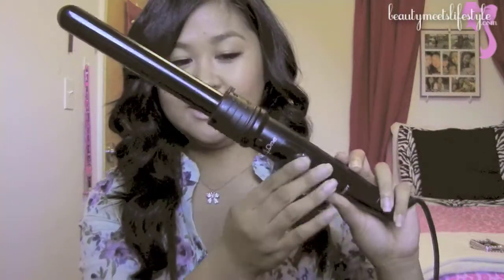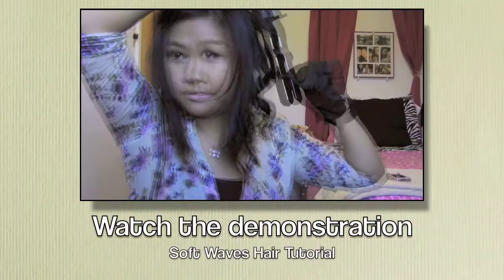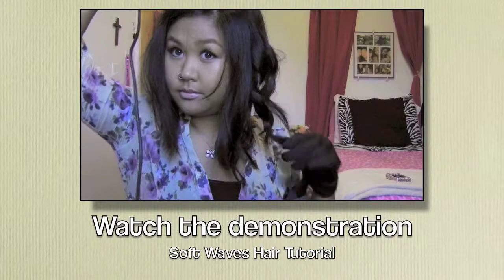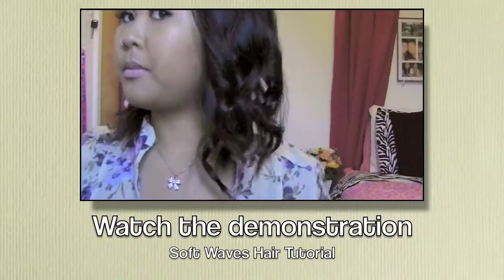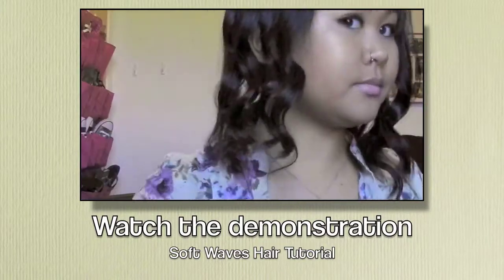Cortex 4-in-1 Curling Iron Set Review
Expand for links and information

♡ Shop Online; Great companies, even better deals:
High Quality, Affordable Makeup Brushes & Accessories

For Everything Hair Related, Go to the Experts!

Practical & Stylish Must-Have Accessories; It's A Pink Thing! ;)

FTC: The curling iron was a gift purchased by my boyfriend, John. As always, this is my honest opinion.

Love Always,
♡ Nikki